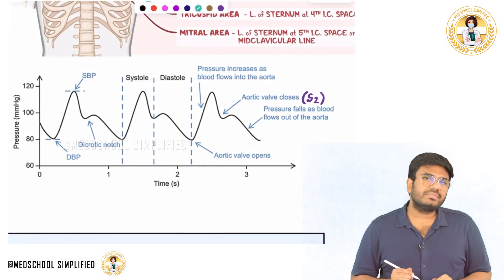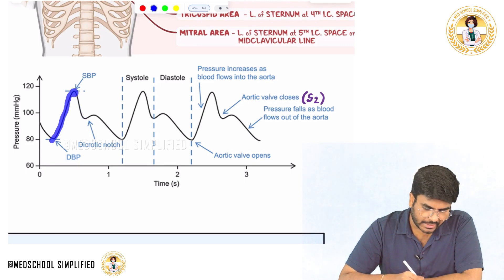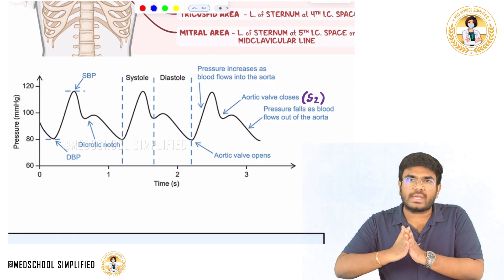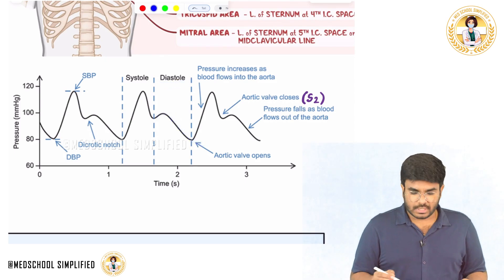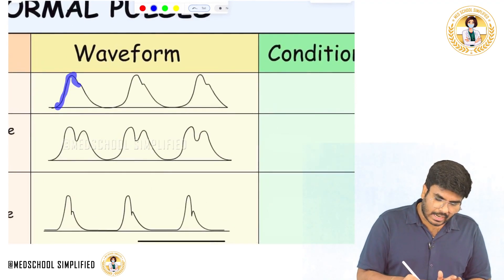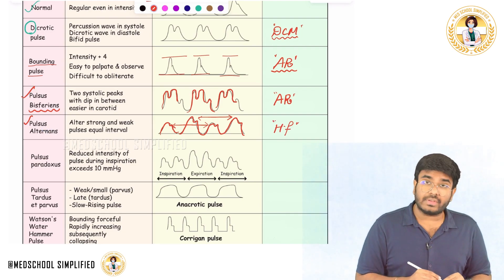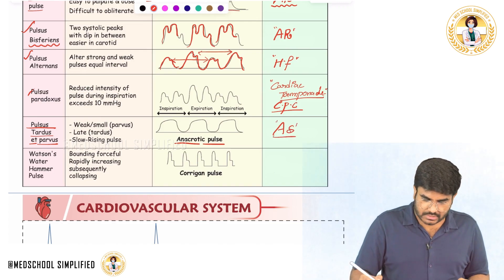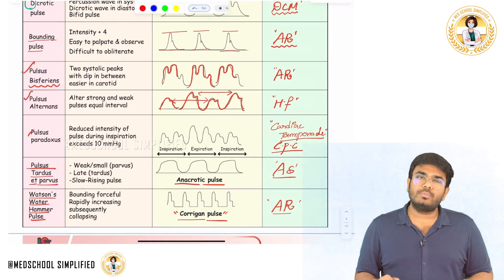6. Pulse Waveforms Explained🫀 | High-Yield CVS Physiology for NEET PG/FMGE/USMLE | Dr. Sree Teja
Pulse Waveforms Explained🫀 | High-Yield CVS Physiology for NEET PG/FMGE/USMLE | Dr. Sree Teja

In this high-impact cardiovascular physiology session, Dr. Sree Teja takes you through the clinically essential and often-tested concept of Pulse Waveforms 📈🫀, an important indicator of arterial hemodynamics and cardiac output patterns. Pulse waveforms reflect the pressure changes in the arterial system produced by left ventricular systole and are affected by stroke volume, vascular compliance, peripheral resistance, and reflected waves. This topic is commonly tested in the form of waveform identification, pathological associations, and clinical conditions.

The video covers:
• Normal arterial pulse waveform: features the percussion wave, dicrotic notch, and dicrotic wave
• Anacrotic pulse (slow rising pulse) seen in aortic stenosis
• Bisferiens pulse – double systolic peak, associated with aortic regurgitation + stenosis or HOCM
• Pulsus alternans – alternating strong and weak beats, seen in LV systolic failure
• Pulsus paradoxus – exaggerated fall in systolic BP during inspiration greater than 10 mmHg, seen in cardiac tamponade, asthma, constrictive pericarditis
• Collapsing/Water-hammer pulse – seen in aortic regurgitation
• Dicrotic pulse – prominent dicrotic wave, seen in low cardiac output states (shock)

With the help of real waveform illustrations, animated diagrams, and clinical mnemonics, Dr. Sree Teja ensures you understand both the physiological basis and clinical significance of each waveform type. A must-know topic for mastering clinical cardiology, vascular examination, and interpreting peripheral pulses in practice and exams!